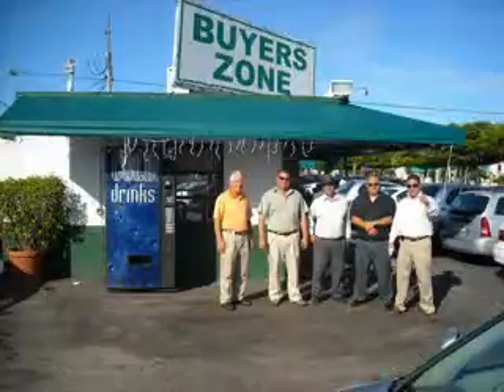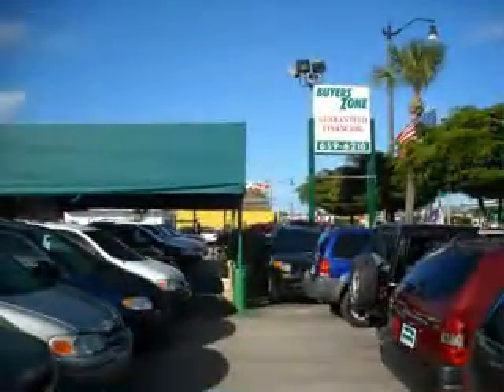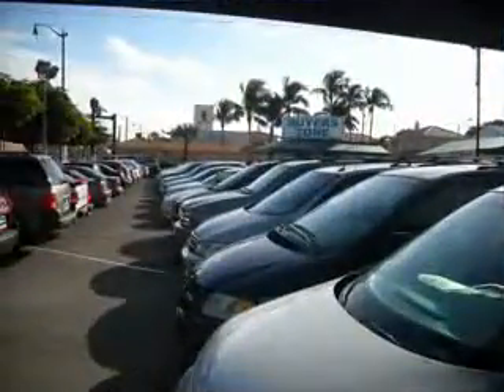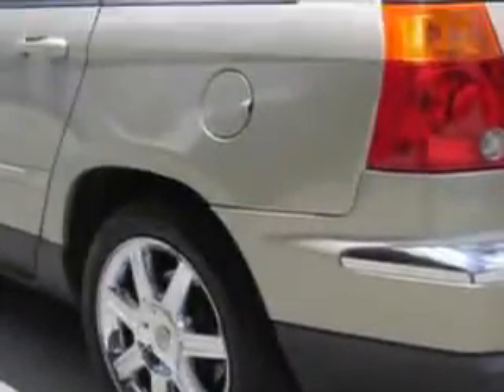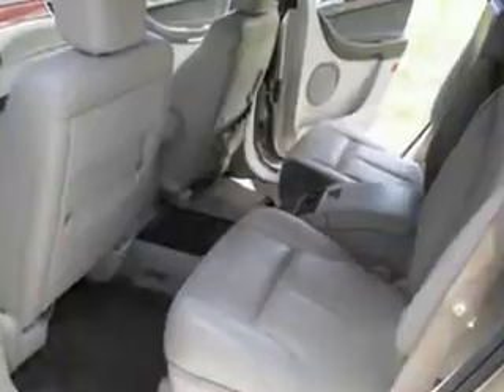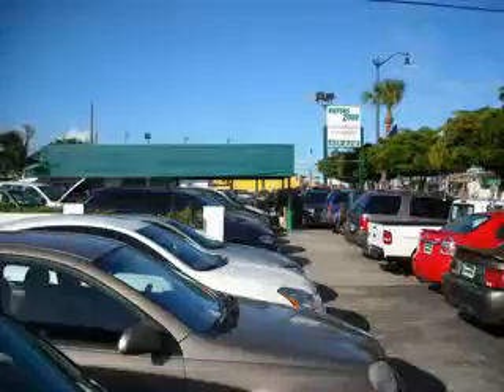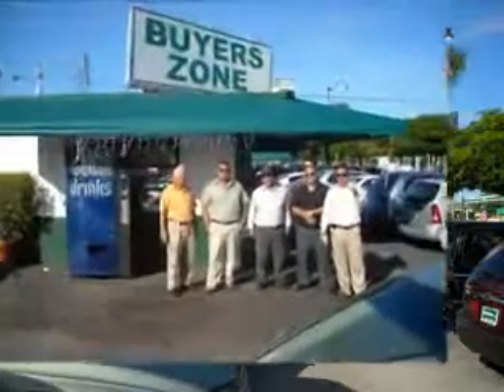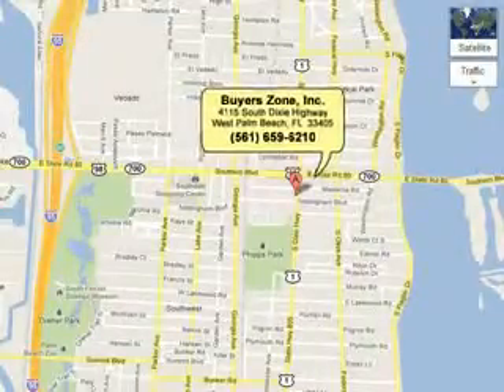2007 Chrysler Pacifica Buyers Zone, Inc. West Palm Beach, FL 33405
Chrysler Pacifica Check out this Linen Gold Metallic Pearlcoat Chrysler Pacifica Touring 4dr Wagon, equipped with a 6 Cylinder engine and an automatic transmission.
MILES: 101,032
VIN:2A8GM68X17R267907

4115 South Dixie Highway
West Palm Beach, Florida 33405